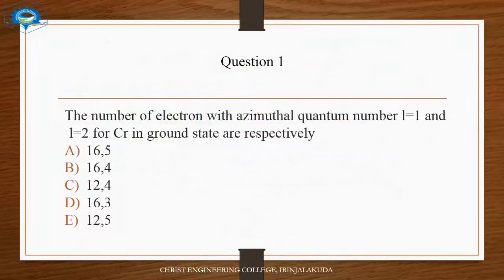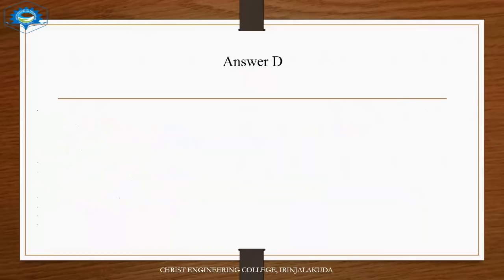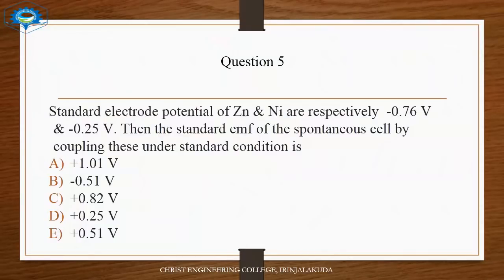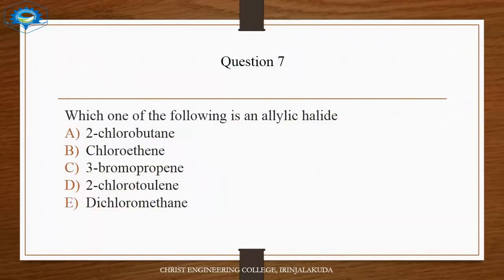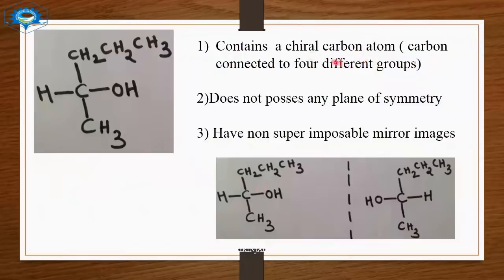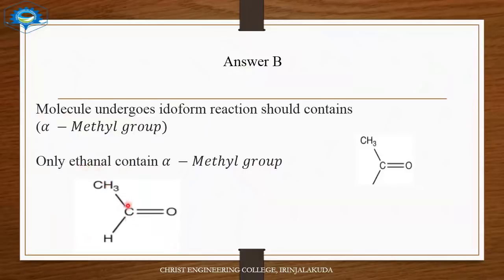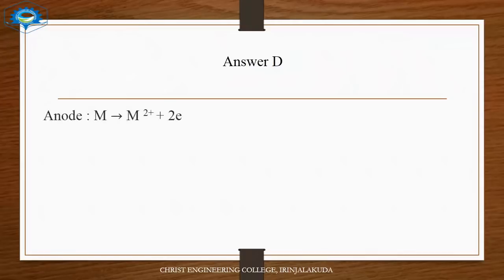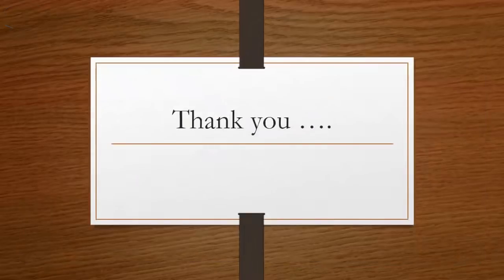KEAM 2020|Previous year question paper|Paper 1|Chemistry